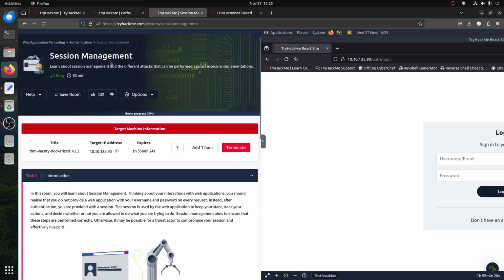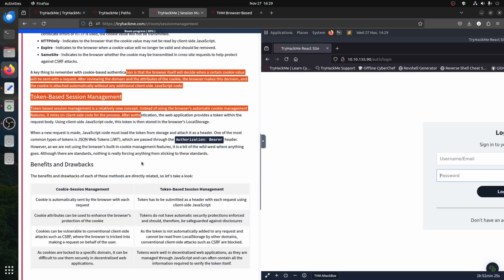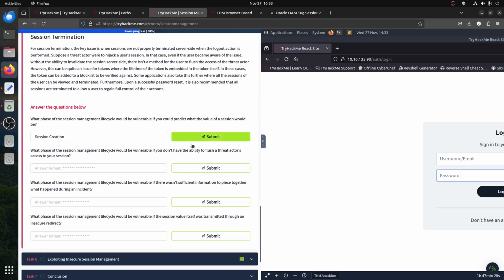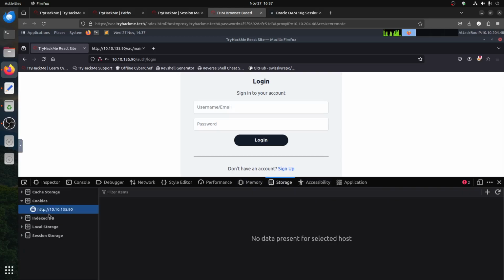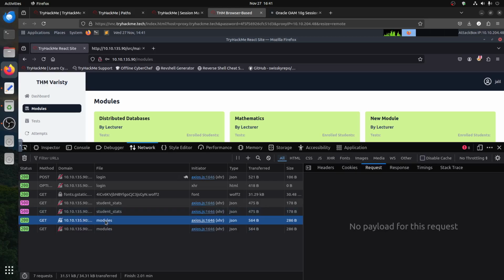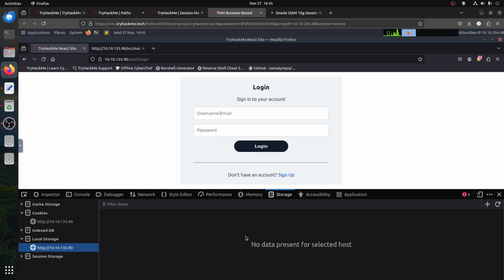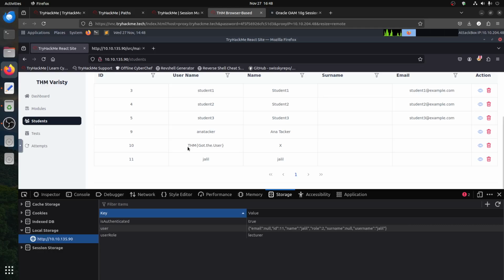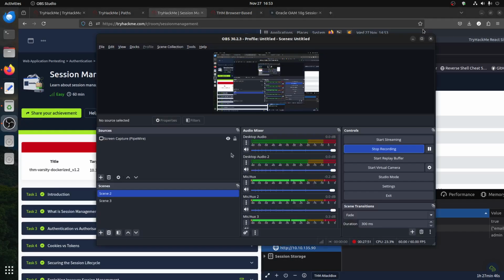TryHackMe Session Management Full Walkthrough | Understanding and Exploiting Vulnerabilities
🔐🔢 Learn about session management and the different attacks that can be performed against insecure implementations.🔐🔢

🔢 What is Session Management? Creation, Tracking, Expiry, Termination
🔢 Authentication vs Authorisation: Identification, Authentication, 🔢 Authorisation, Accountability
🔢 Cookies vs Tokens
🔢 Securing the Session Lifecycle
🔢 Exploiting Insecure Session Management